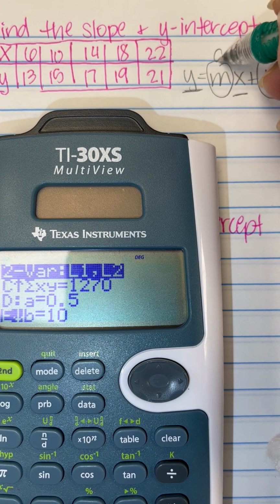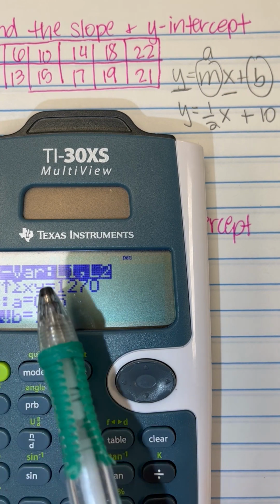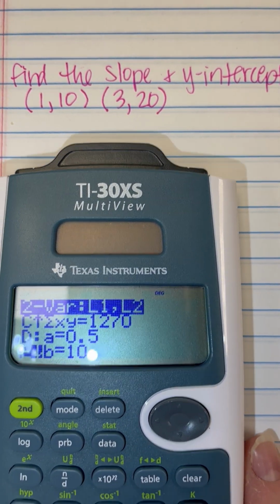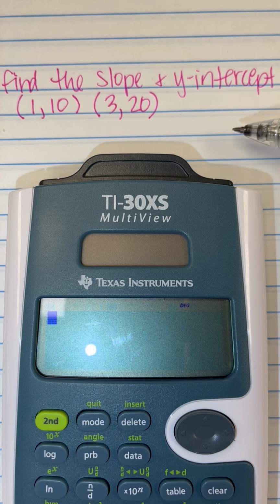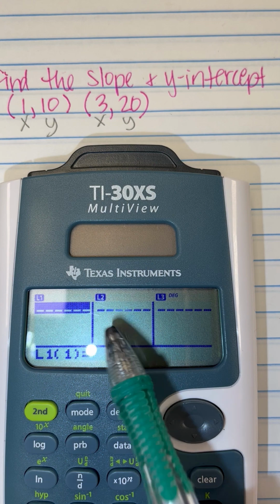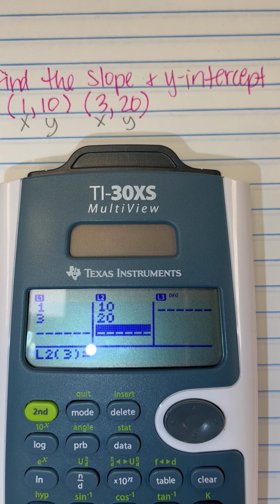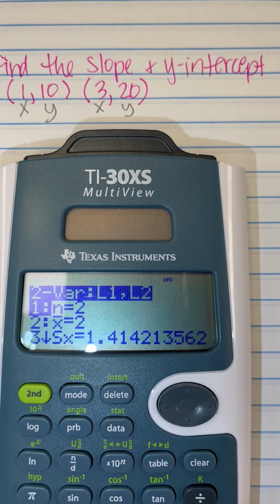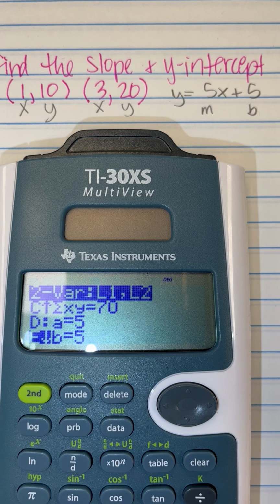Mrs. Western - Calculator y=mx+b